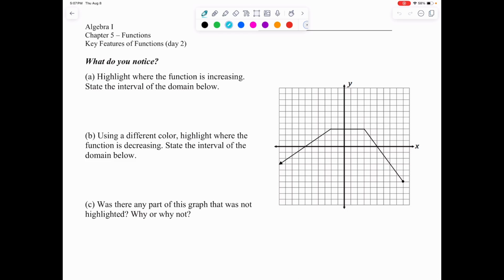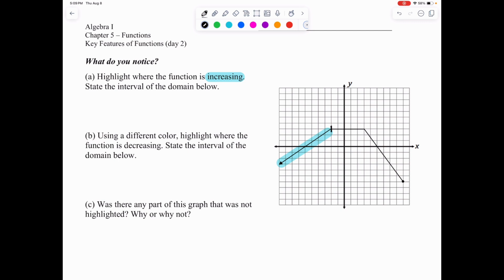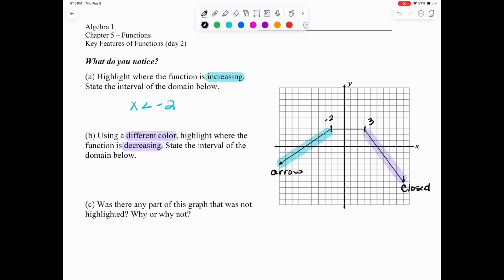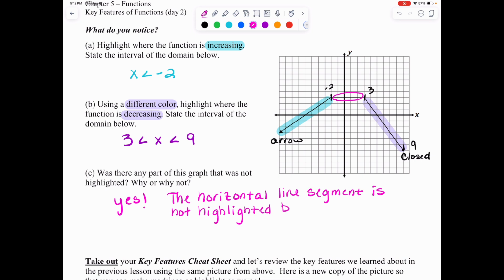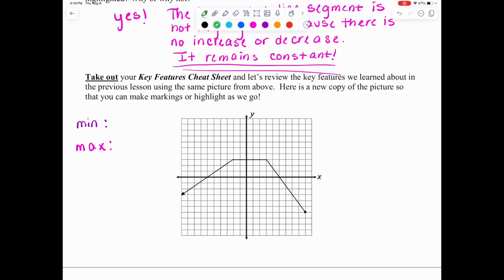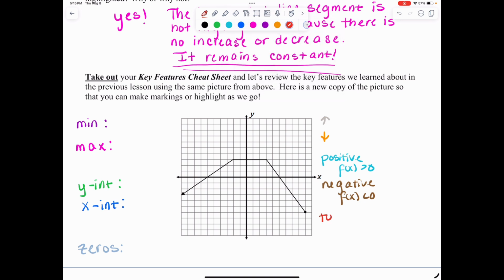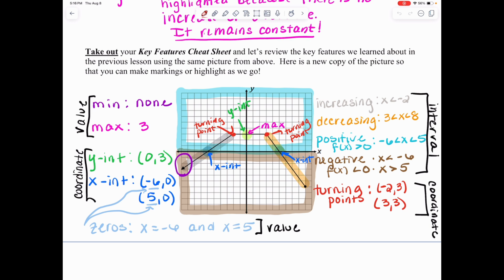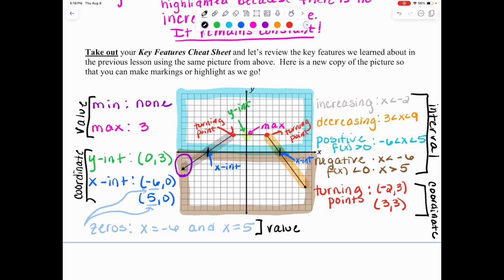Algebra Key Features of Functions day 2